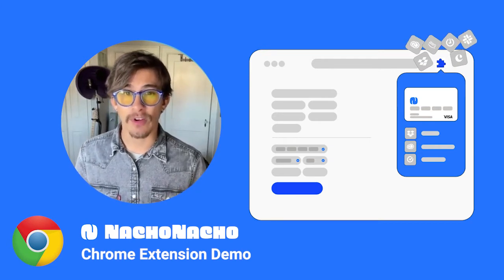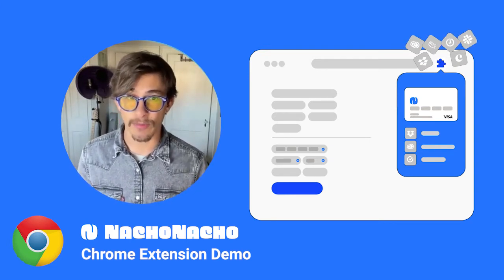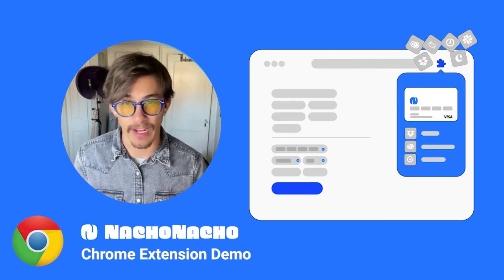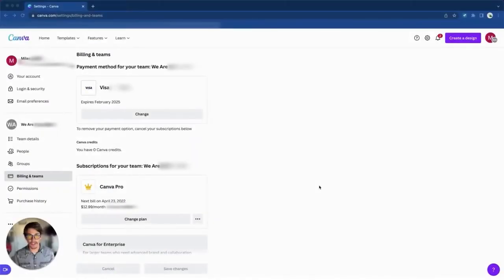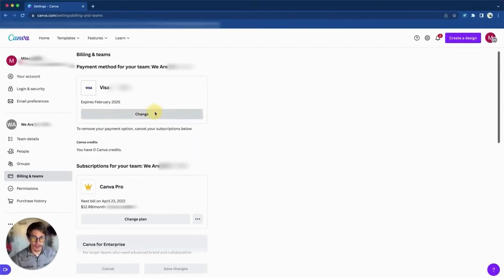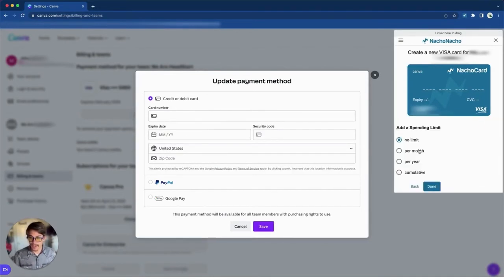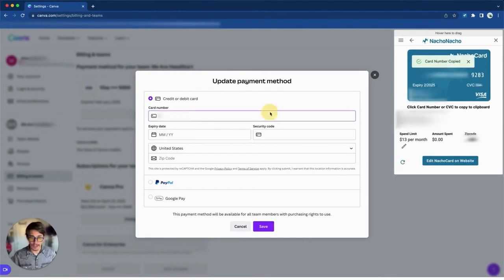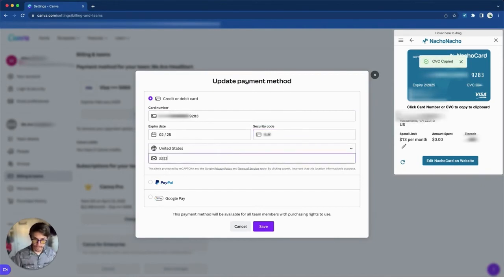NachoNacho Chrome Extension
The NachoNacho Chrome extension brings the power of NachoNacho's SaaS Management with you at any checkout page.